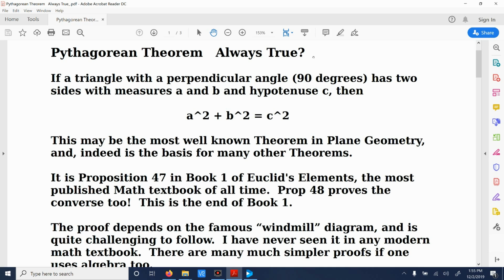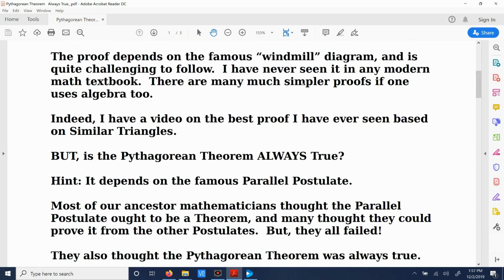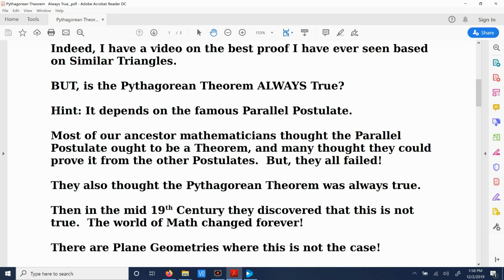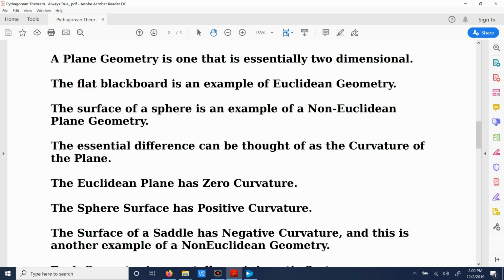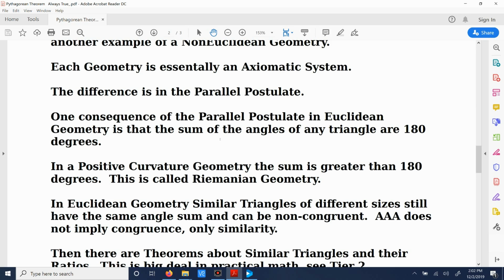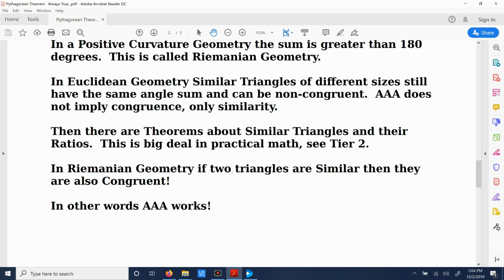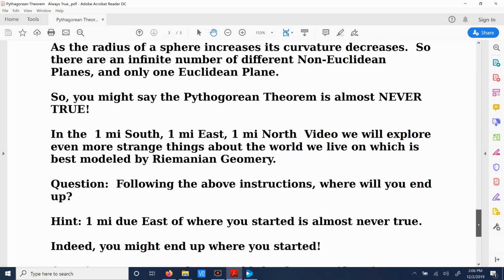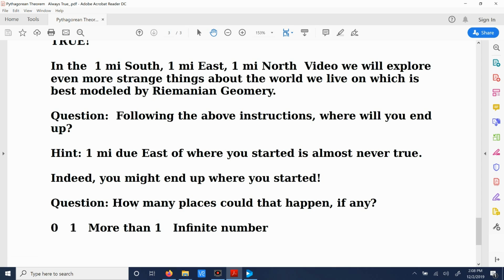Pythagorean Theorem: Is It Always True?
Dr. Craig Hane, Ph.D., aka Dr. Del, discuses the Pythagorean Theorem and whether it is always true in this 16 min video.

Unlock Your Math Potential with Triad Math!

Welcome to Triad Math, where we empower students, parents, and educators with innovative math solutions tailored for the 21st century. Explore resources designed to make math practical, engaging, and accessible for everyone.

🌟 Discover More About Our Programs:

Basic Practical Math Foundation: Start with the essentials for success in math.
STEM Math in the 21st Century: Equip yourself with the skills needed to excel in STEM careers.
Testimonials from Homeschool Families: Hear what others have to say about Triad Math.
Supercharge Your Co-Op: Transform your co-op with cutting-edge math tools and strategies.
Homeschool Math Crusade: Join the movement revolutionizing math education for homeschoolers.
📖 In Your Spare Time...
Read Dr. Craig Hane's insightful book, How & Why Public School Math is Destroying the USA.

Become part of the Triad Math community and gain exclusive access to valuable resources.

Connect with Dr. Del
Dr. Craig Hane, Ph.D., is passionate about transforming math education and is here to help you succeed.

At Triad Math, we believe in empowering every individual to achieve their best.